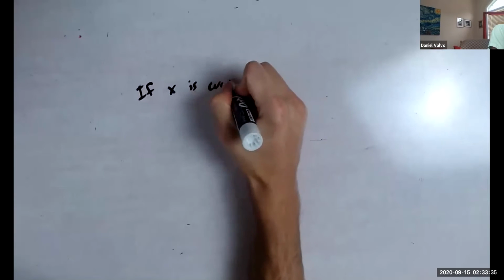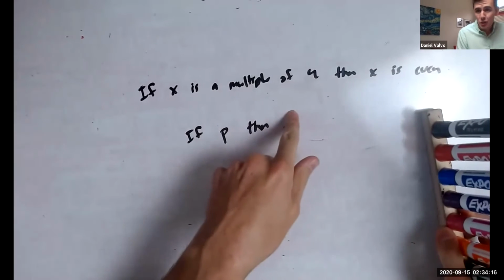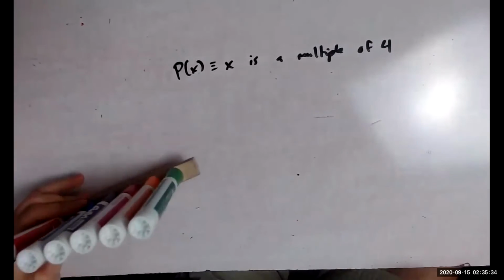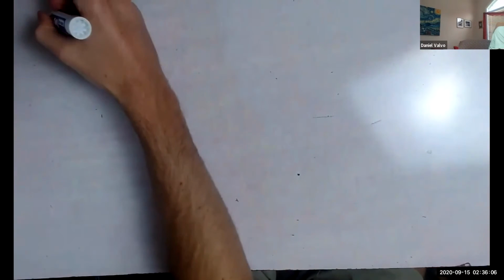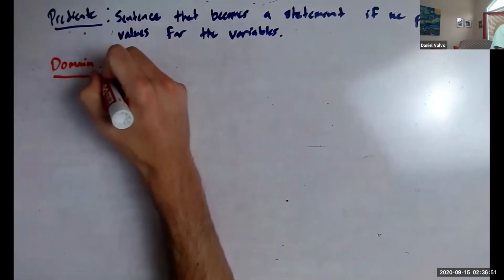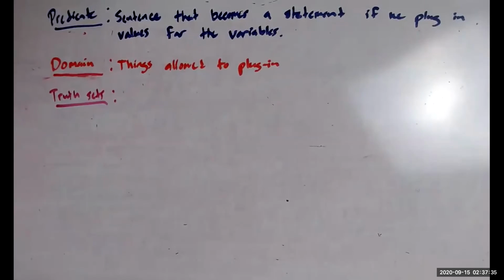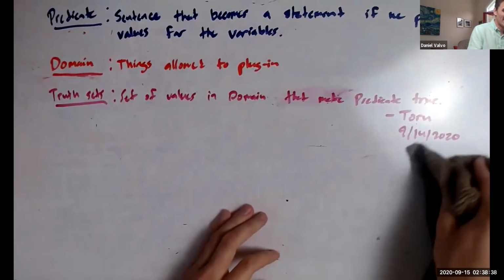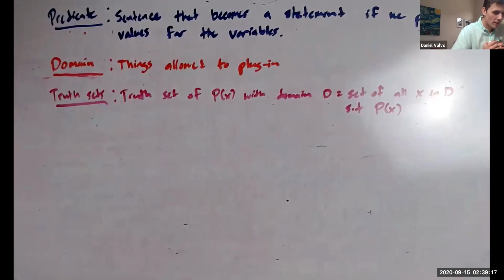Review for You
Some quality quantifiers in today's lecture and one big idea!